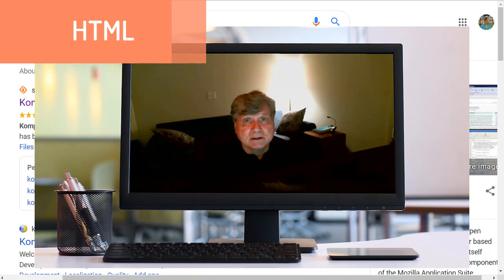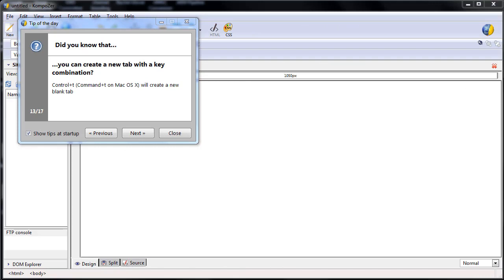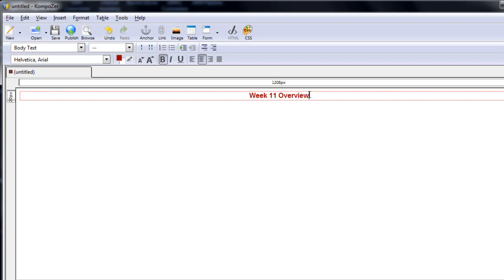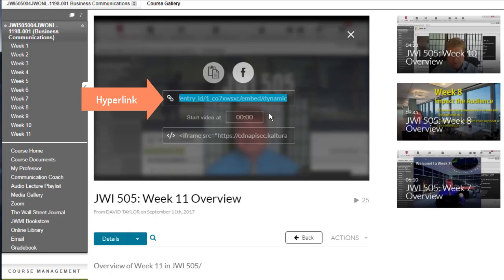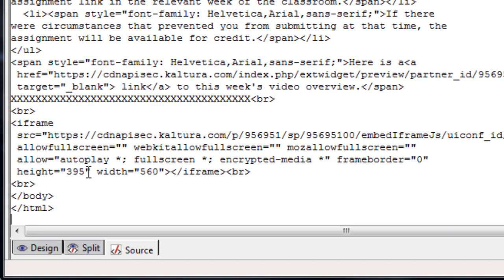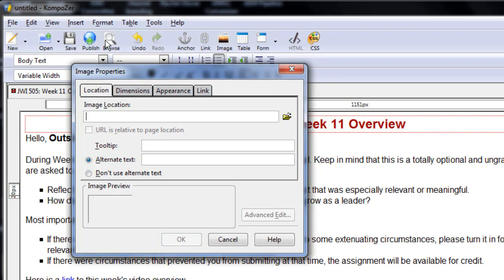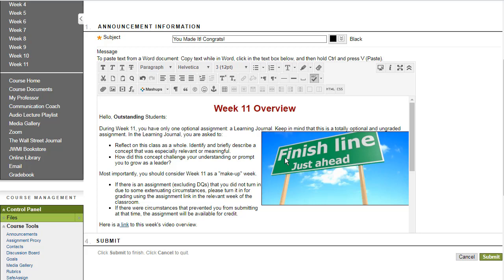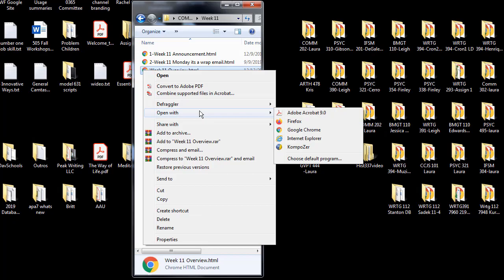How to Use KompoZer to Create HTML Announcements in Blackboard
KompoZer is a free Open Source HTML editor (for Mac or PC) that allows the user to create HTML for use in LMS's such as Blackboard to ensue consistency of formatting.